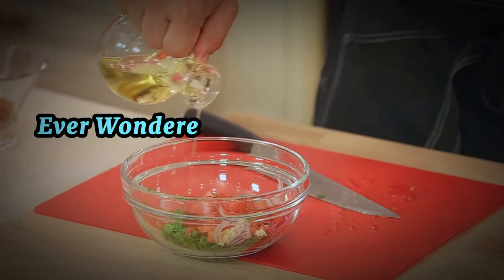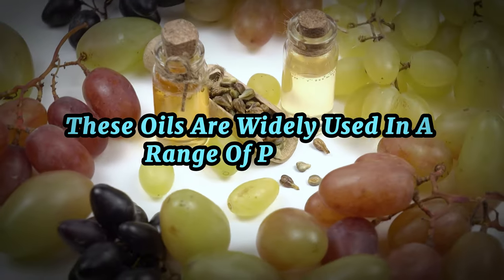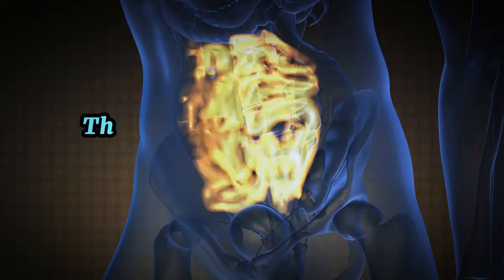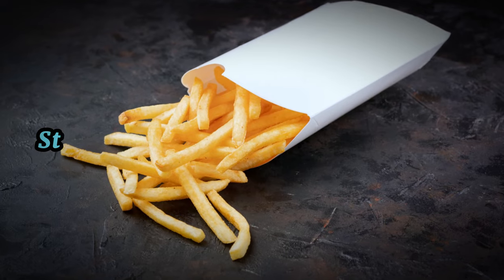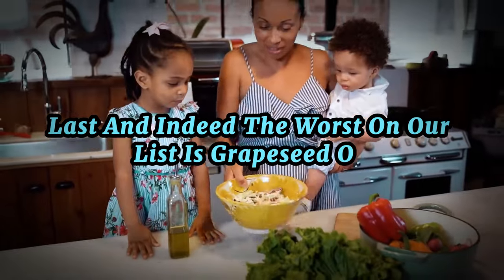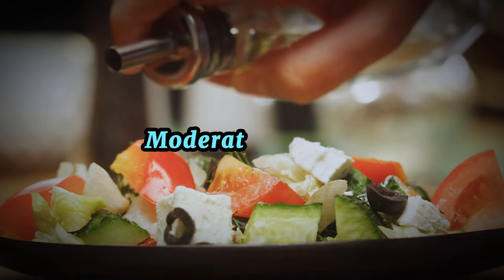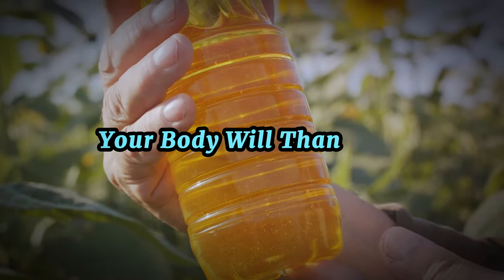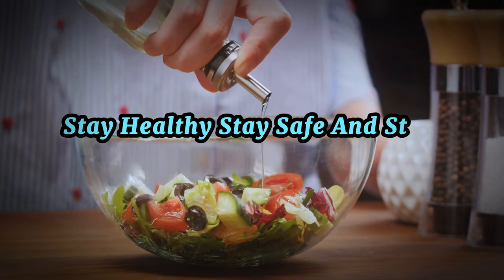Why Seed Oils Are Killing You (And What To Eat Instead)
Are seed oils secretly harming your health? In this comprehensive video, we dive deep into the hidden dangers of commonly used seed oils like sunflower, canola, soybean, corn, and grapeseed oil. Discover why these oils, packed with omega-6 fatty acids, can lead to chronic inflammation and contribute to serious health conditions such as heart disease, obesity, type 2 diabetes, cancer, and Alzheimer's disease. We'll rank these seed oils from bad to worse, so you know which ones to avoid. Plus, we'll introduce you to healthier alternatives like olive oil, coconut oil, avocado oil, and ghee that can make a positive difference in your diet. Join the conversation in the comments below and share your experiences with seed oils!

Are Seed Oils Slowly Killing You? The Shocking Truth Revealed | A Deep Dive

OUTLINE:
00:00 Introduction
00:59 What are Seed Oils?
03:02 Why Are Seed Oils Harmful?
05:49 List of Seed Oils from Bad to Worse
08:22 Healthy Alternatives to Seed Oils
11:07 The Final Verdict on Seed Oils